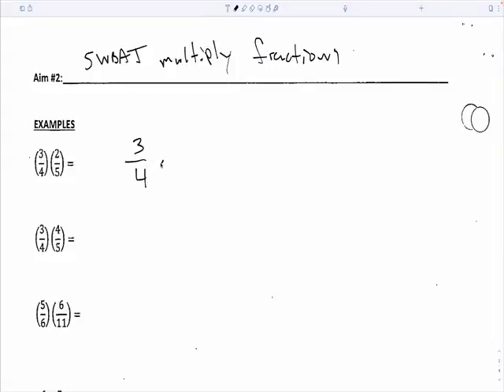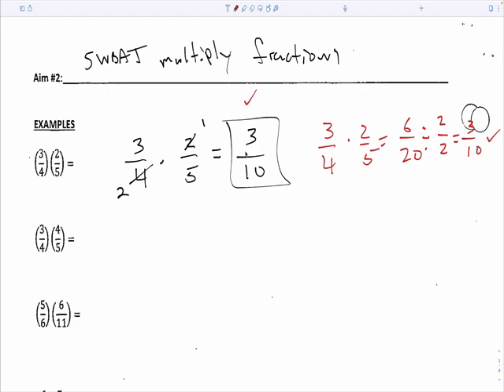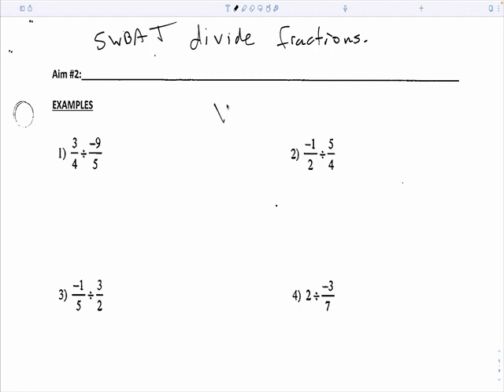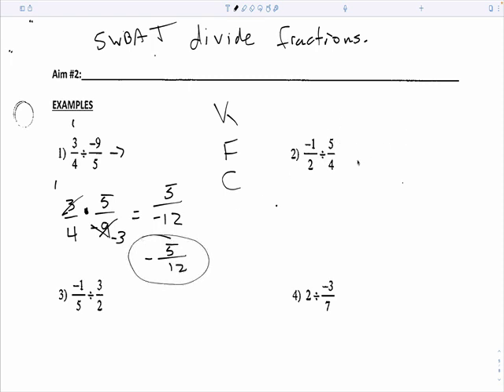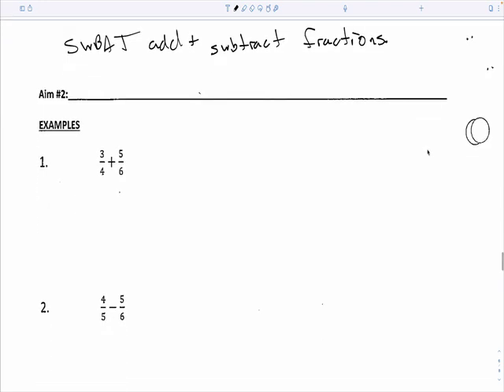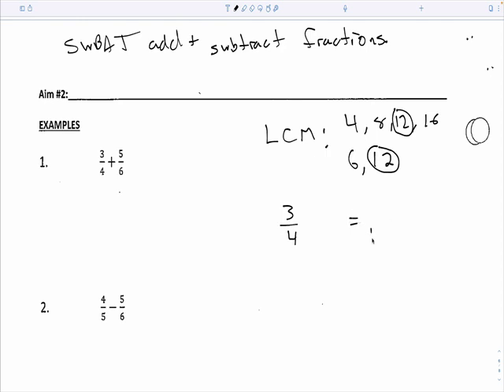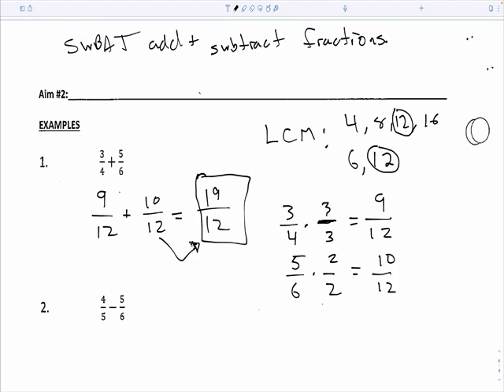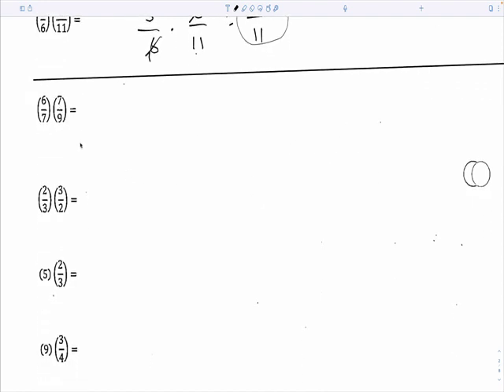Unit 2 Assessment #1 Review_Pre Algebra